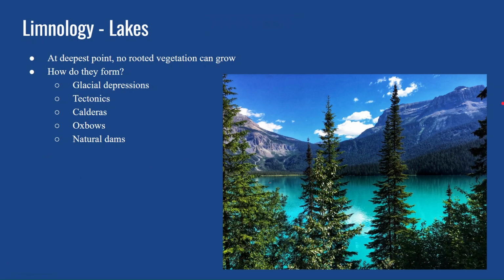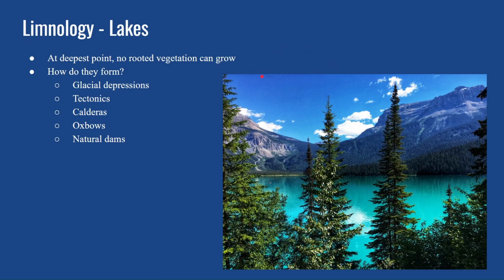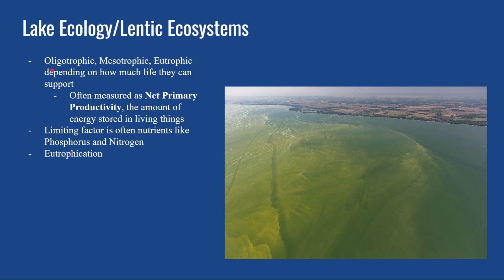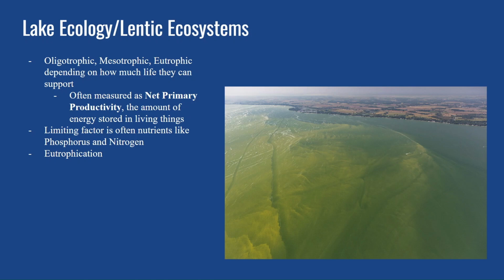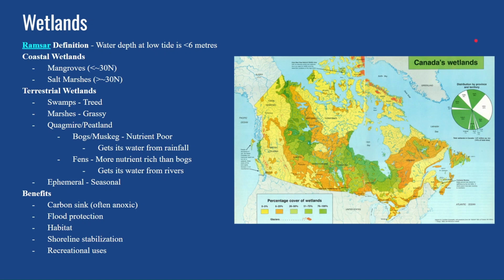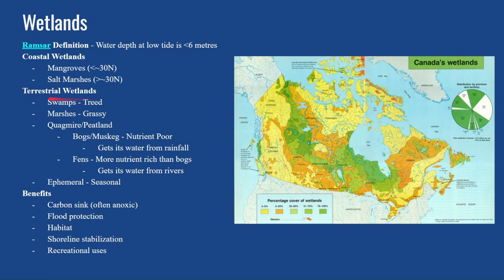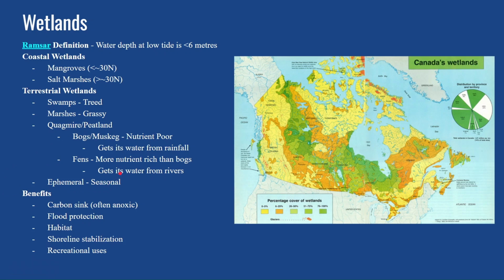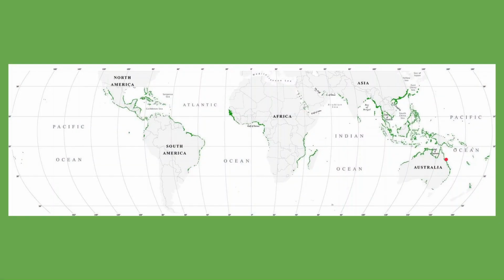Lakes and Wetlands (Workshop 3 Recording 6)